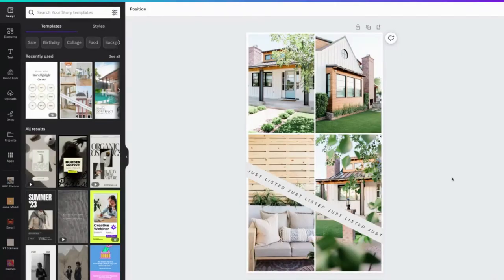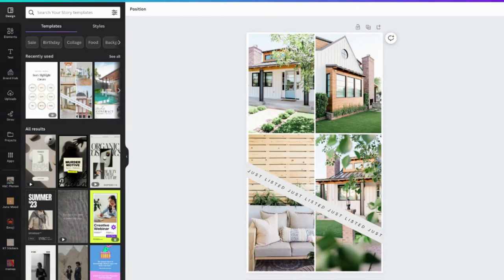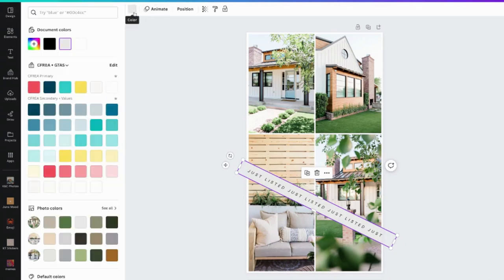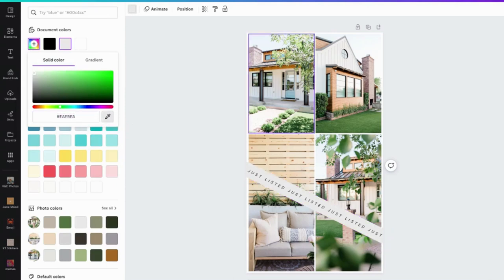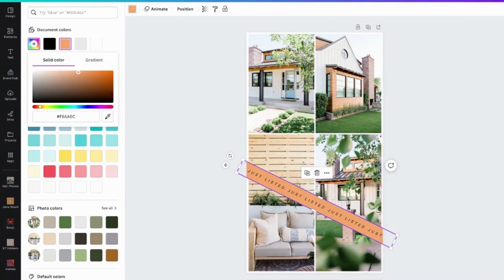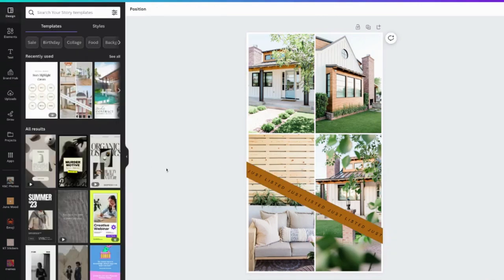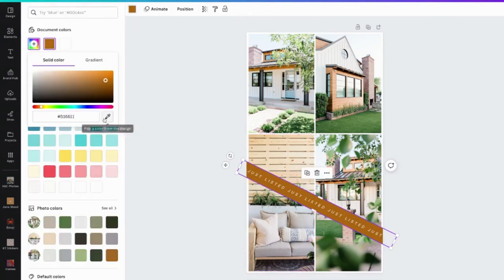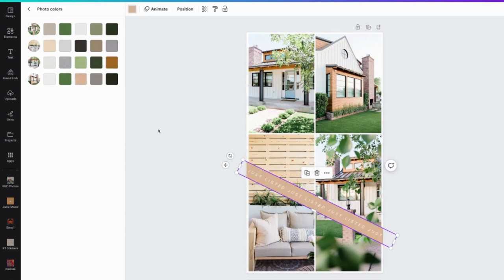No More Bland Photos: Free Stock Images for Real Estate | Canva Tutorial & Tips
In this 2-minute video, we've got you covered with a treasure trove of FREE stock images that will make your real estate content POP like never before!

Say goodbye to cliche key pictures and hello to stunning imagery that speaks to your audience! Whether you're crafting eye-catching social media posts, spicing up your website, or creating captivating emails, these high-quality stock images are your secret weapon!

The best part? We're unleashing the magic of Canva to take your visuals to a whole new level! With Canva's easy-to-use design tools, you can personalize these images to match your brand, style, and personality - no design degree needed! No Canva Pro is needed!

LINKS:
🎨 Try Canva Pro for 45 Days
🔗 Watch our free training: How to Attract + Convert Local Leads Without Cold Calling or Door Knocking